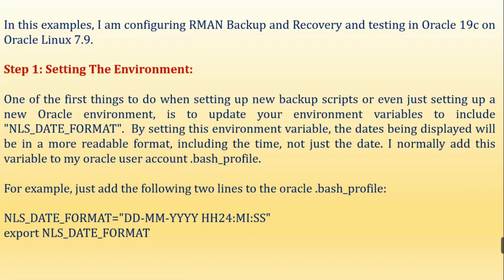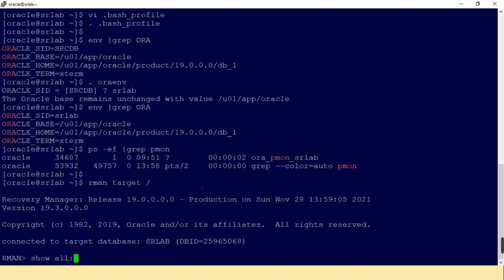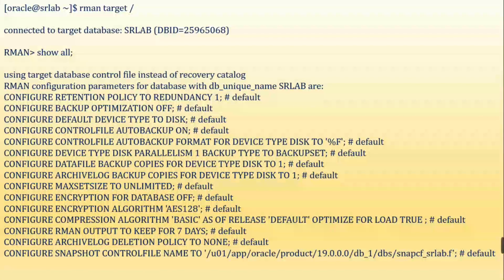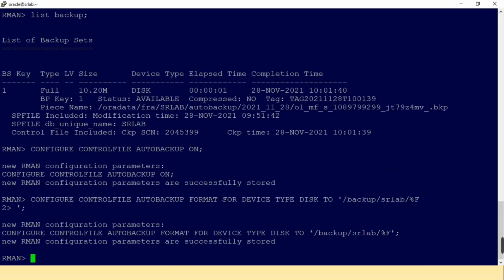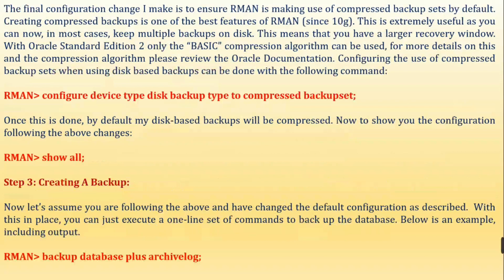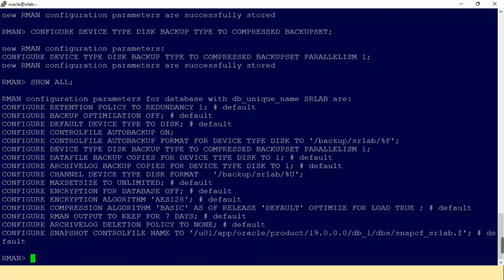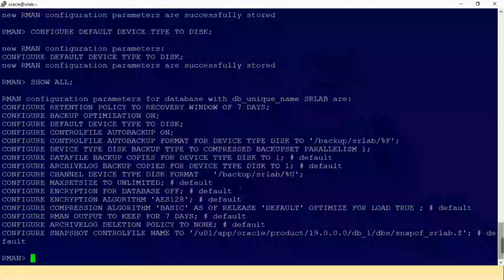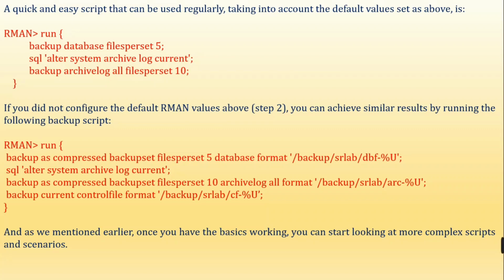Oracle 19c | Oracle Database RMAN Backup and Recovery Concepts - RMAN Configuration Session - 1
In this video, we're going to see a few quick and easy steps you can follow to start implementing RMAN backups in Oracle 19c. The Oracle documentation is a great source for those who would like to get into all the details of backup and recovery using RMAN, but here I will focus on a few of the basics steps to get the RMAN Backup and Configuration gets done.

One area that is critical to any database environment is backup and recovery, but too many times we have seen DBA's neglecting backups. A perfect example of this is when backups are implemented but never tested. Then six months later when a production database needs to be restored the DBA realizes that something is actually wrong with the backups, and a full recovery is not possible.

Cheers!
Ramesh.